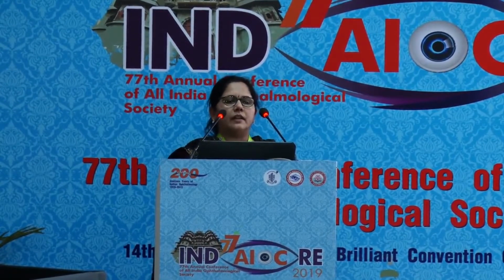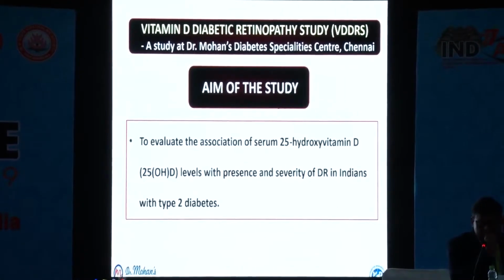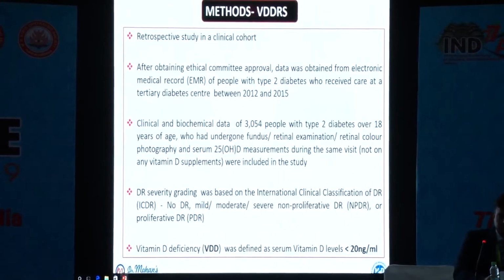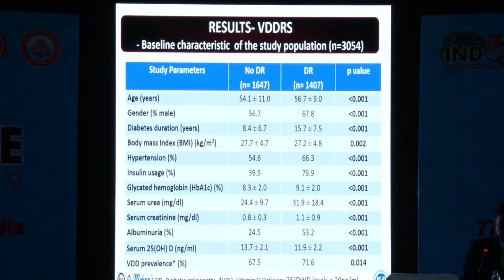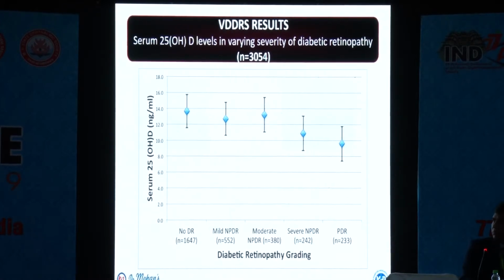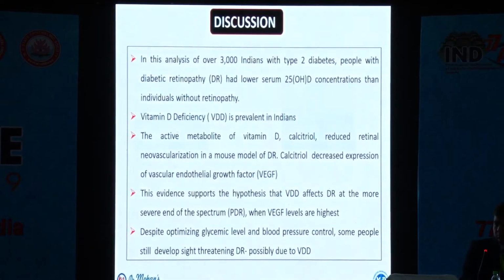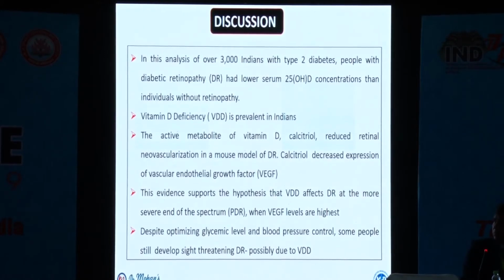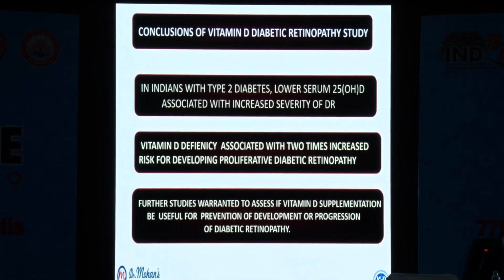AIOC2019 PPP FP82